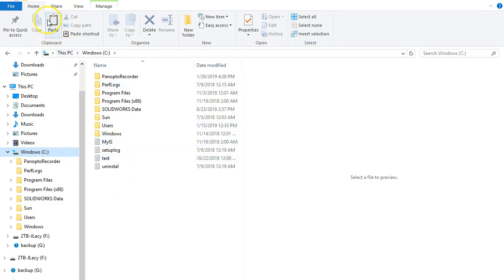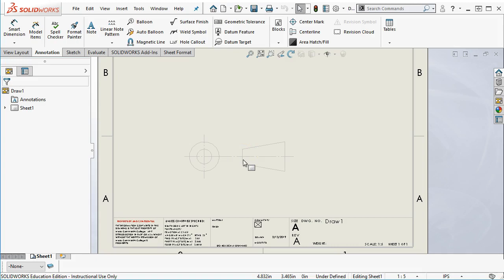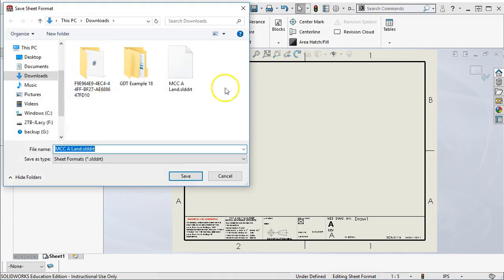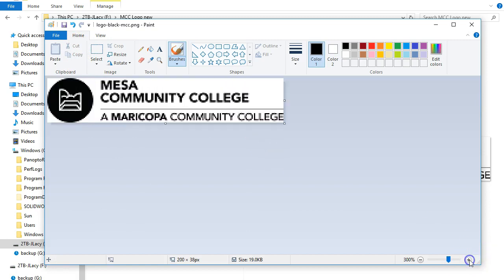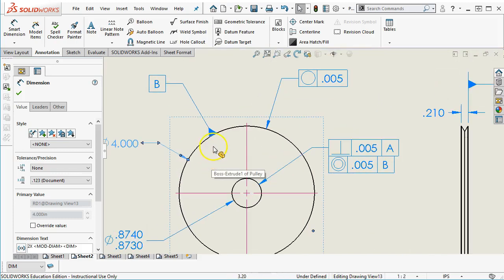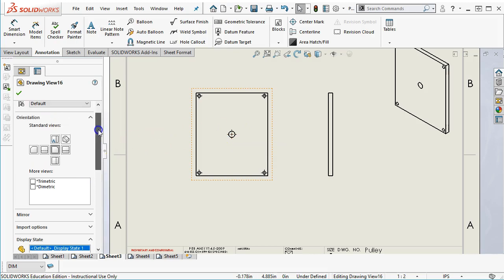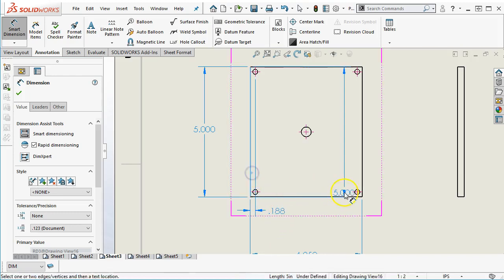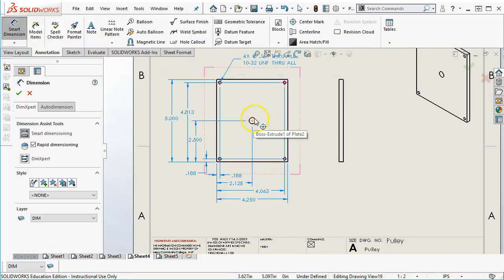20190213 Pulley sheets and dims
Drawing format and apply Plus/Minus Dimensions